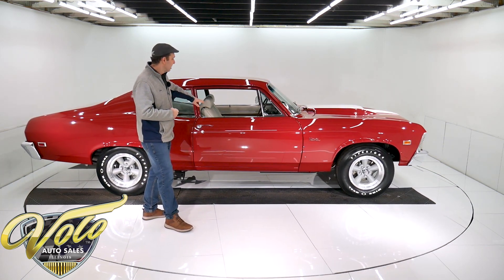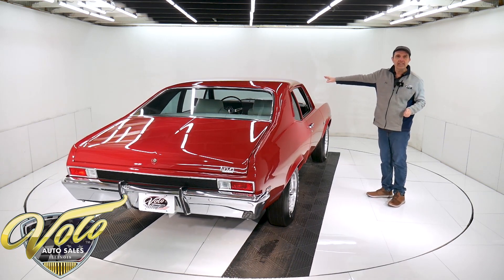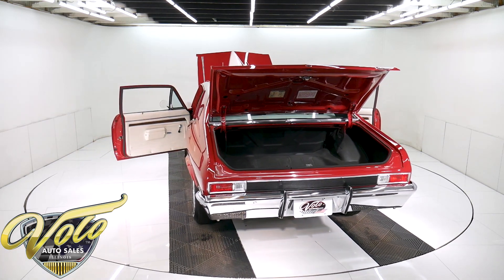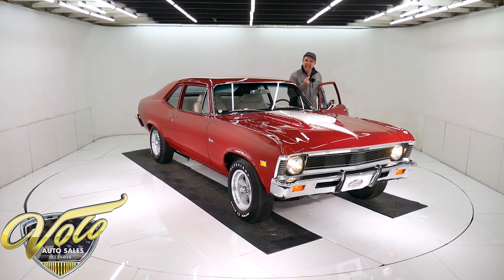1969 Chevrolet Nova for sale at Volo Auto Museum (V19415)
Meticulous nut and bolt, body off frame restoration. No expense was spared, this car is exceptionally nice. It has a "day 2" theme with vintage hot rod features like Stewart Warner gauges, Torque Thrust wheels, stinger hood. It also has unique radio, lighter and heater delete.

EXTERIOR: Gorgeous Garnet red. The fit and finishes are better then new. The body is absolutely laser beam straight, every square inch. There are no waves, damage, bubbles, cracks etc. The panels fit square and flush. The doors open and close like new. It has fiberglass stinger hood, the white stripe is painted on and smooth to the touch. The paint is polished like a mirror from the rockers to the roof. The jambs are painted just as slick. They have new weather strips, window seals, sill plates and even the door latches. Up front the grill, bumper, turn signals, bumper guards, emblem are all pristine. It has T-3 reproduction headlights. On each side the marker lights, emblems, door handles are new. The stainless moldings around the windows are new. The windshield is new. In back the tail lights, bumper, emblem and bumper gaurds are new. It rolls and a brand new set of vintage style American Racing Torque Thrust wheels and new reproduction Wide Oval Firestone tires. They are so new they still have the nubs on the tread. They are the new radials that look like bias plys.

INTERIOR: The parchment interior really makes it pop, when is the last time you seen one? They didn't put white interiors in Novas, it had to be custom ordered. I am sitting in the car right now and it literally looks like every piece is new. I'm sitting on new firm cushions. The seats have new upholstery, chrome trim and headrests. The door panels are new with sparkling chrome, beautiful woodgrain trim, new window cranks, handles and armrests. In front of me the entire dash is restored. The metal is smooth satin black, new dash pad is new. Lenses, speedometer, bezels are new. It has a very unique heater and radio delete block off plates. No vents either. It also has a cigarette lighter delete. Very cool vintage Stewart Warner tachometer on the column with a matching set of SW oil and water gauges below. It has a tilt column with a rosewood wheel. Above me the dome light works, headliners is new and fits tight as a drum, visors and mirror are new. Down on the floor it has new carpet, GM seatbelts, reproduction mats and a Hurst 5-speed shifter sticking out of the hump with a cueball knob.

ENGINE COMPARTMENT: It has a 350 motor built to LT-1 specs. It has the double hump heads, factory aluminum high rise intake and it's dressed up with polished finned valve covers and a new dual snorkel air cleaner. It's upgraded with a Sniper electronic fuel injection and a set of ceramic coated long tube headers. It is absolutely immaculate in this engine compartment. Every single component looks brand new- alternator, brackets, hood hinges, wiring, master cylinder etc. The wiper motor and washer bottle are new and all hooked up. It has reproduction spring clamp battery cables on a Delco battery. It runs cool with a new fan shroud, clutch fan and aluminum radiator. All of the finishes are smooth and pristine.